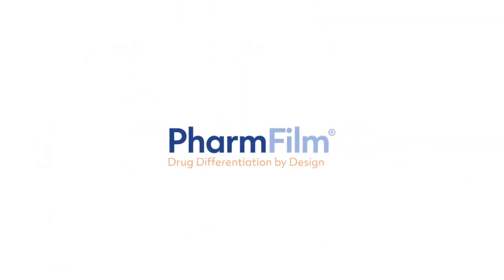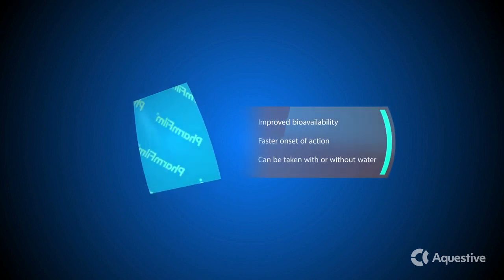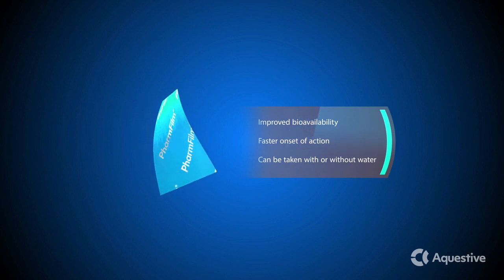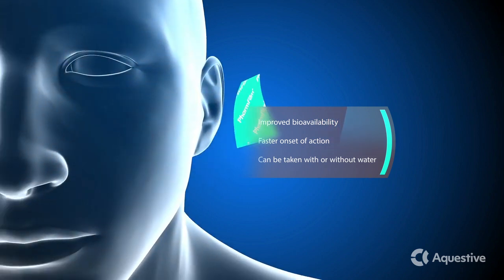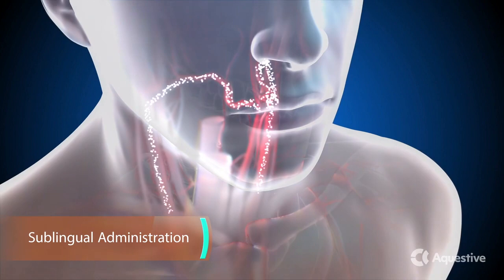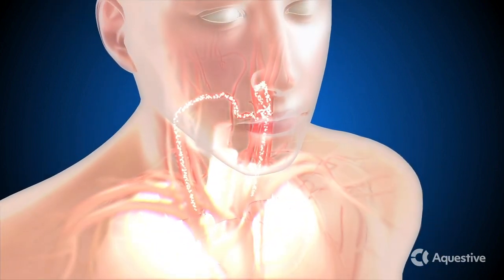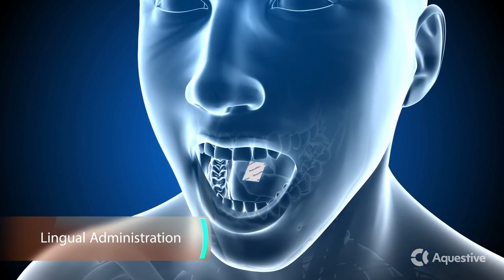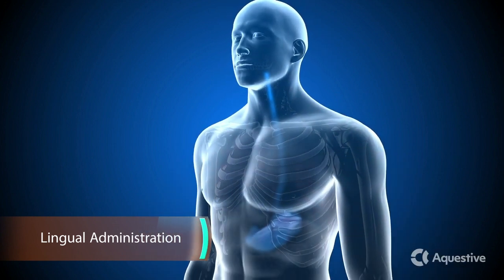PharmFilm® Drug Differentiation by Design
PharmFilm® technology solves therapeutic problems for those living with conditions that may impact swallowing and adherence. This technology allows for ease of administration for increased patient treatment adherence as it dissolves in the mouth, offering a convenient option for patients and caregivers.